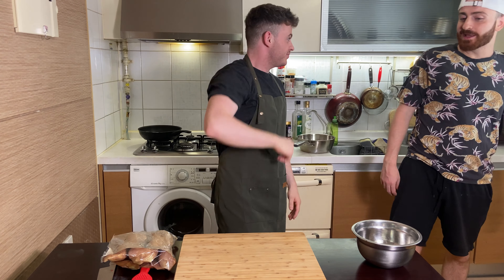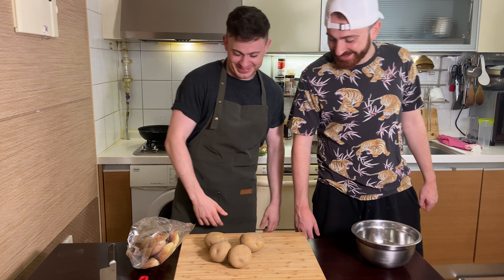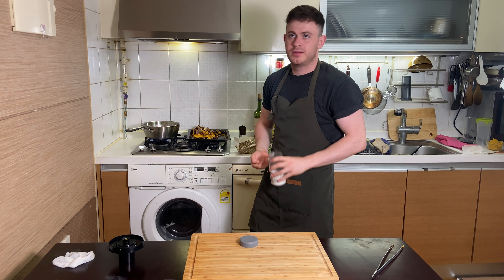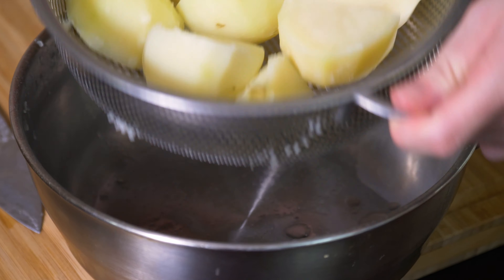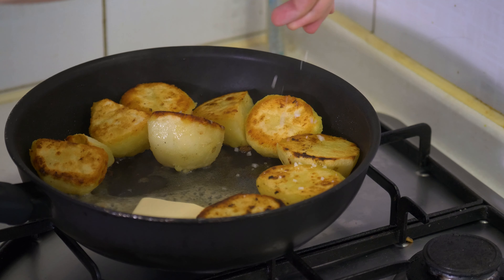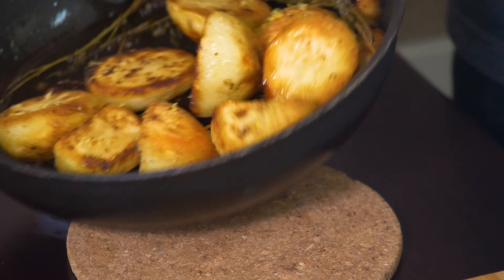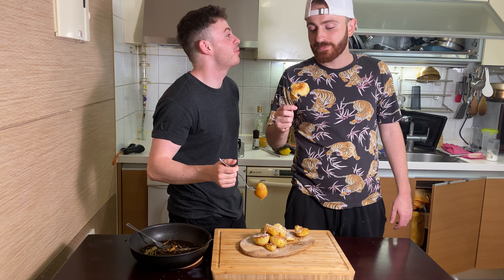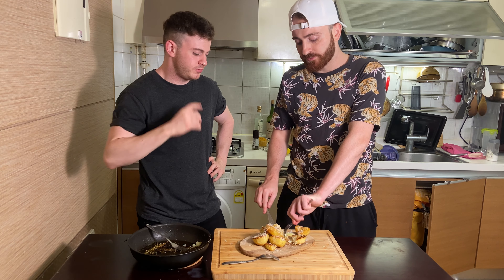Chefs Tricks To Perfect Roast Potatoes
The last roast potato video you'll have to watch

Recipe
Maris piper potatoes
salt/pepper
butter
oil
garlic
rosemary
thyme
parmesan
Lemon zest

Cooking information
Simmer potatoes for 5-10 minutes depending on size

oven roast on 200 for 25 minutes